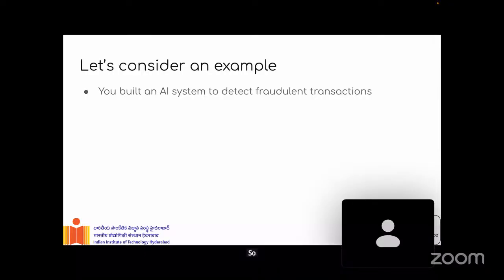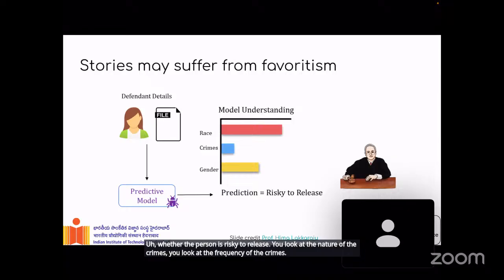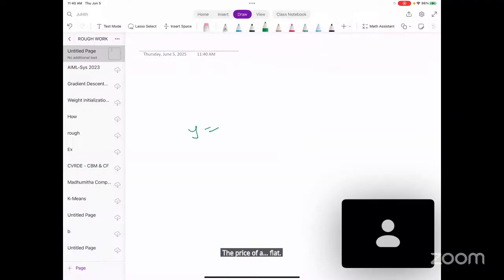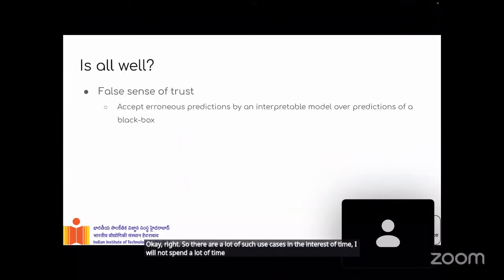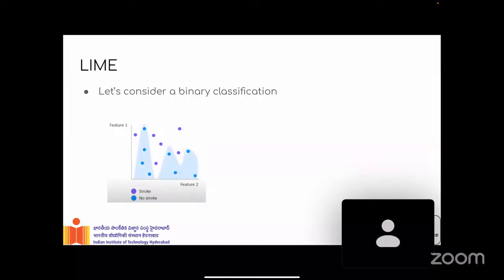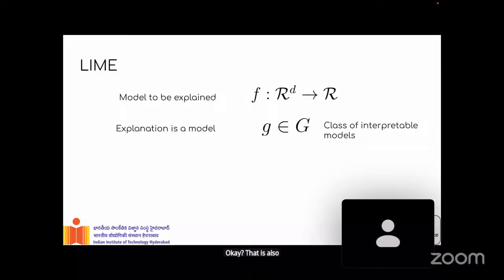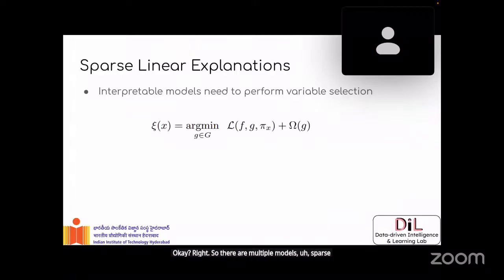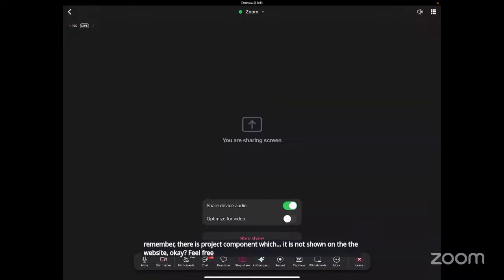Explainable AI : Day 14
Welcome to Day 14,  session 1 of our Deep Learning Summer School program! Today, you'll be introduced to  Explainable AI (XAI)
- Interpretability in deep learning
- Techniques for model explainability
by Prof RKonda Reddy, IIT Hyderabad